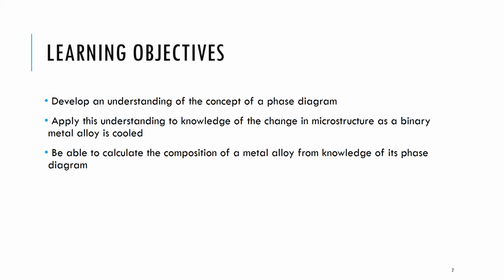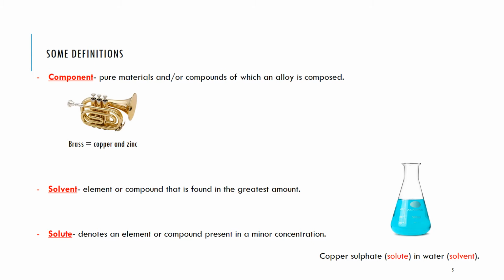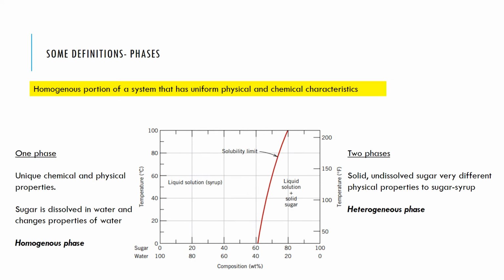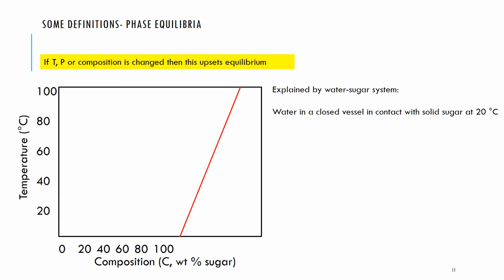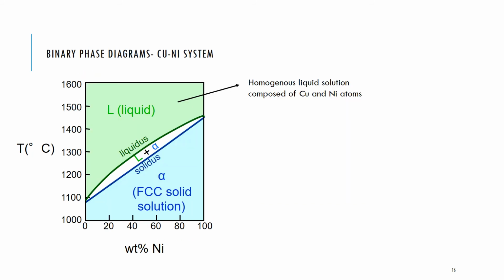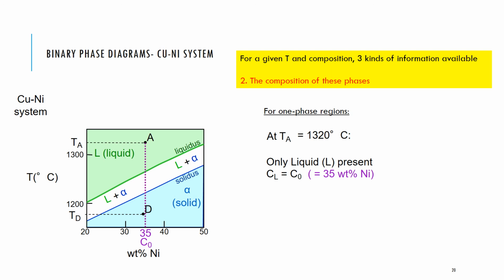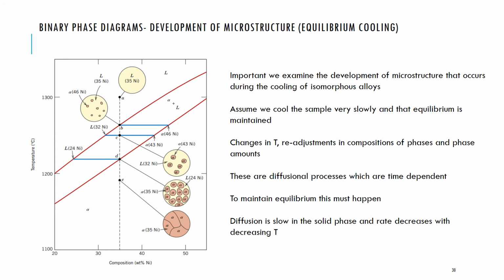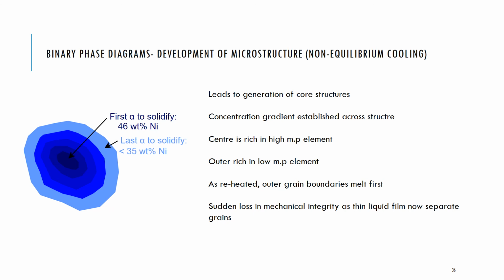SE4014 Materials Science and Engineering: Lecture 8